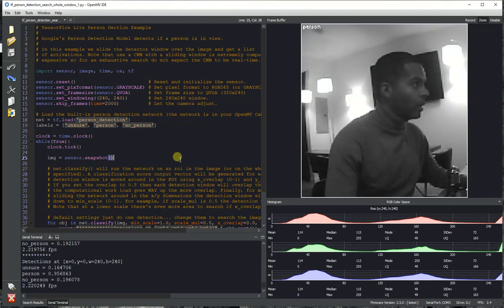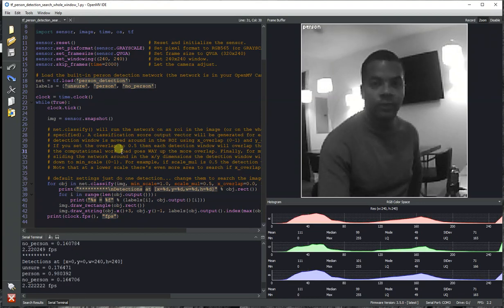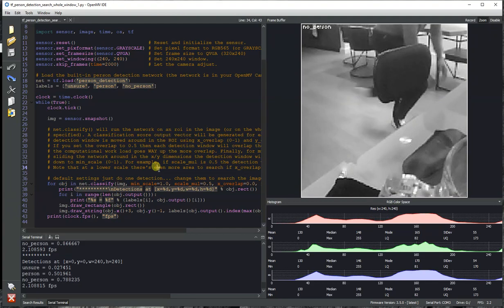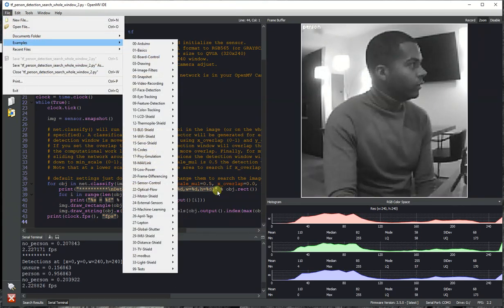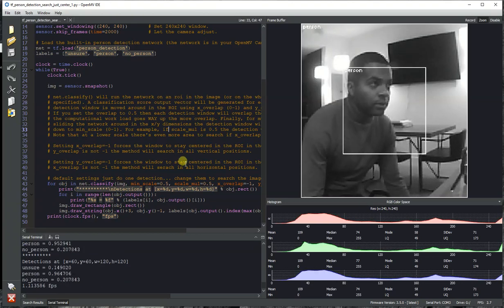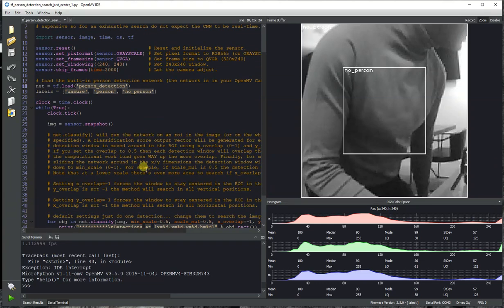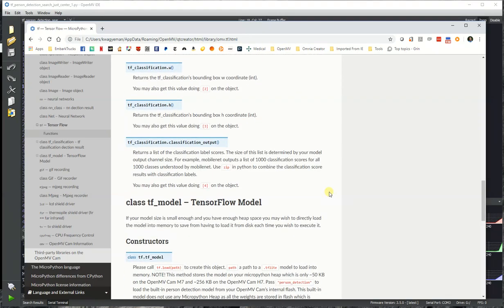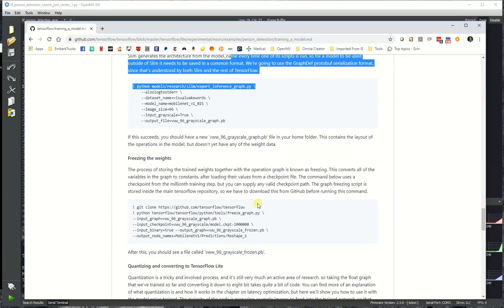Person Detection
All OpenMV Cam M7 and H7 models now have person detection running on-board powered by Google's TensorFlow Lite for Microcontrollers library! Detecting if people are in a scene and toggling an I/O pin has never been easier!

The model that powers person detection is Google's Visual Wake Words Dataset